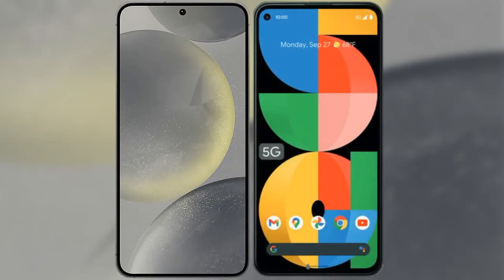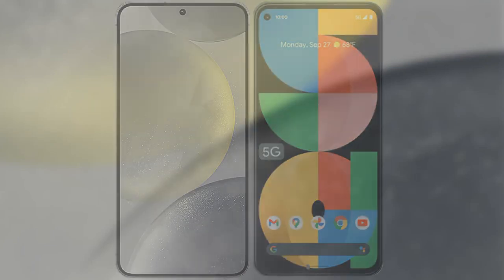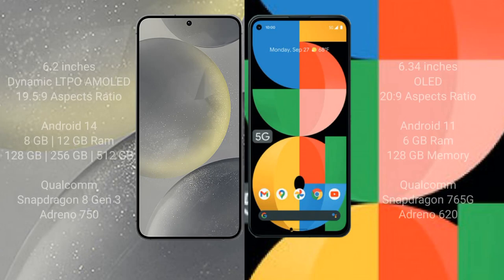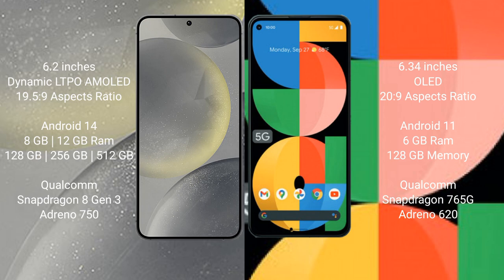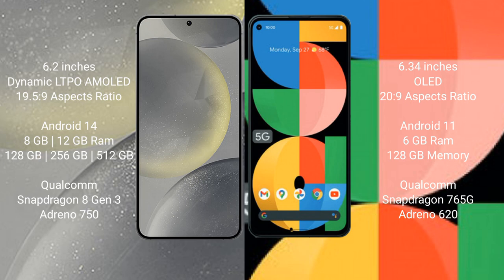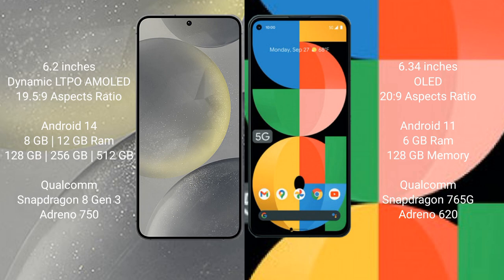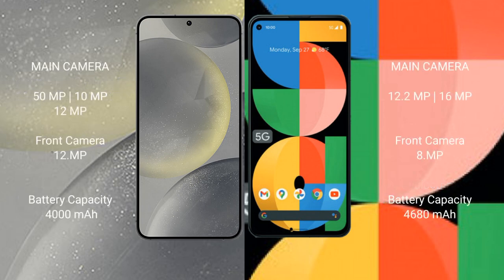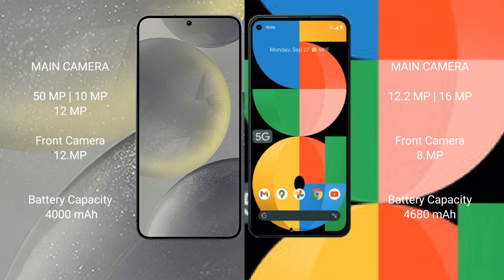Samsung Galaxy S24 vs Google Pixel 5A Review